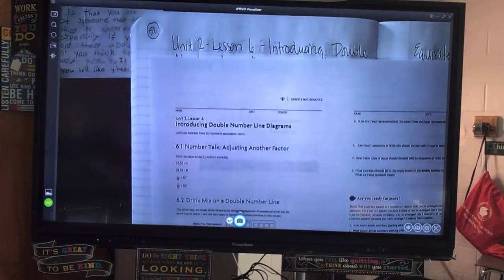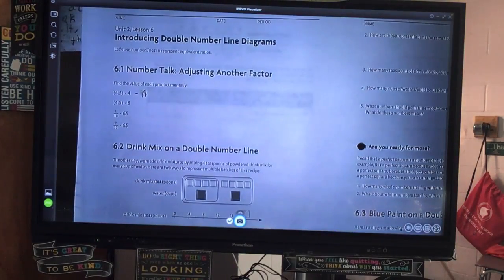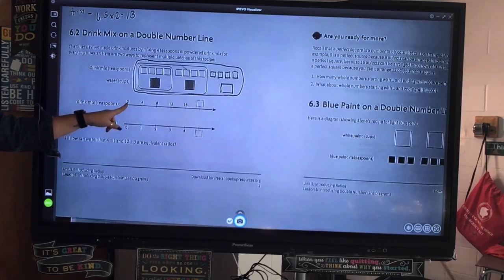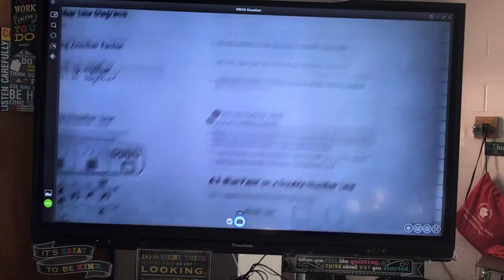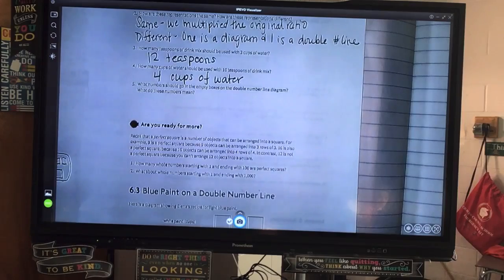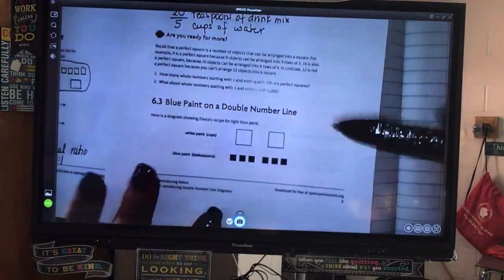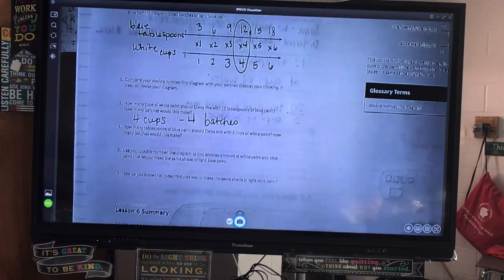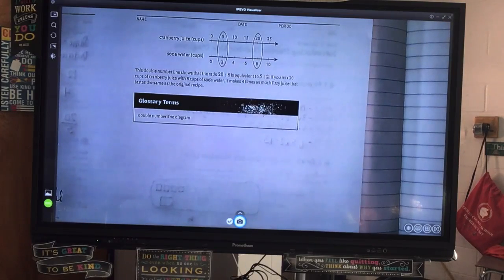Math - 1st and 2nd Period - 10/12